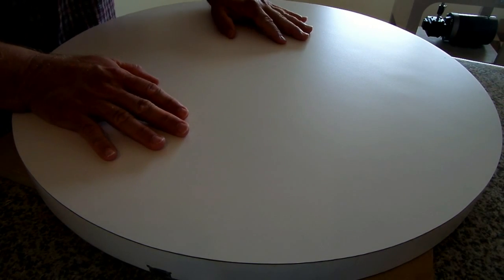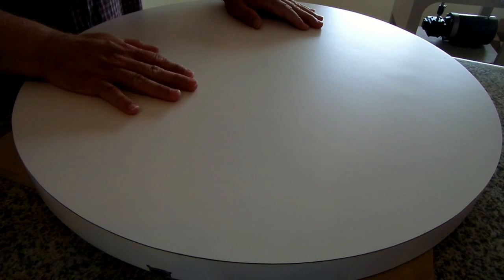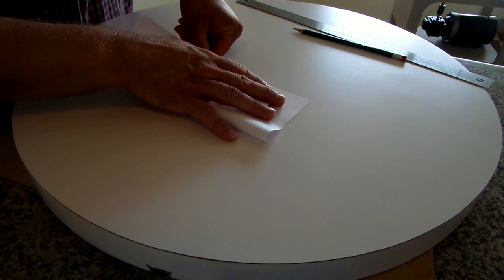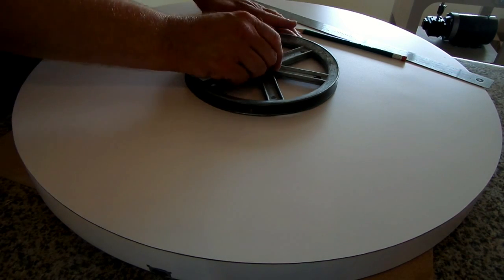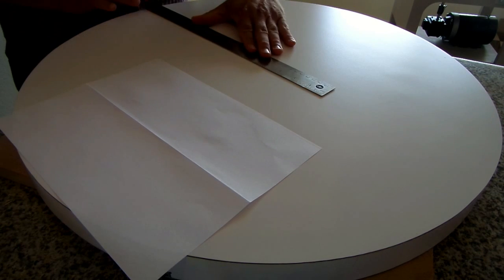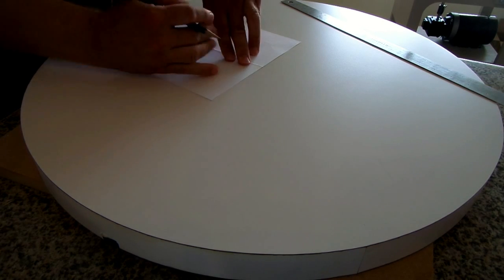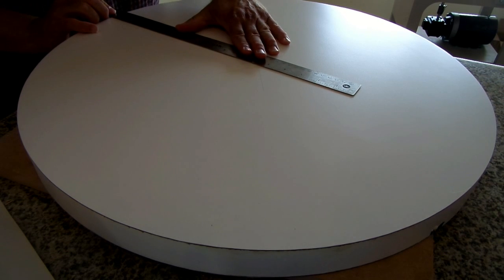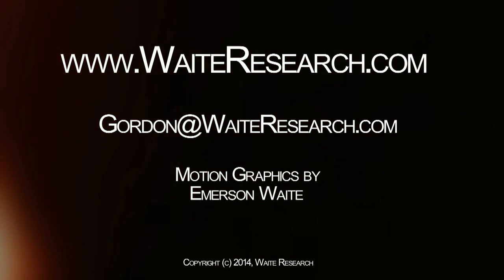The Quick, Cheap and EASY Way to Find the Center of a Circle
Gordon is building a new fixed-post mirror-grinding machine, and had to find the center of a big round turntable top he is building.  Using little more than a "tricky" piece of paper, Gordon shares with you how to pinpoint the center of any circle.  Amazingly, you don't need to measure anything!  Use Gordon's  trick for woodworking projects, scrapbooking, crafts, or any place you need to find the exact center of a circle.